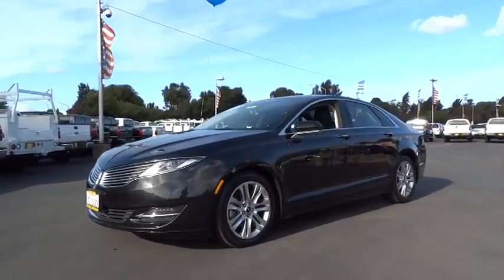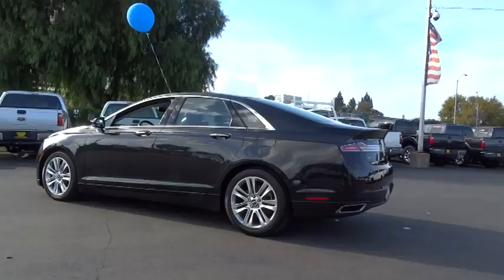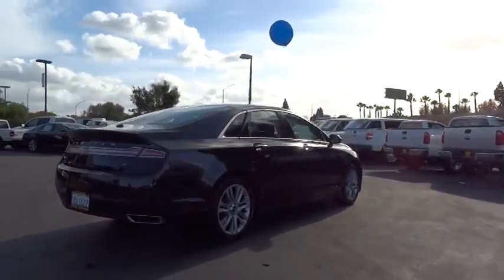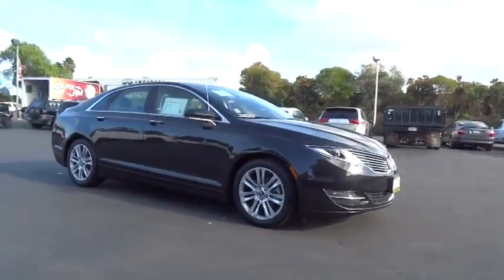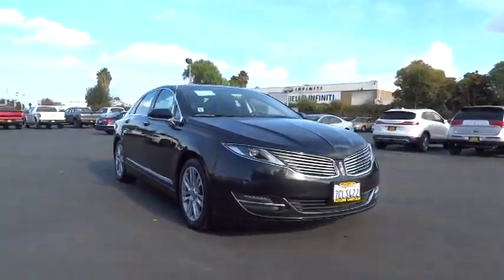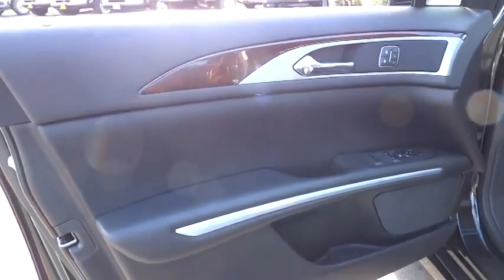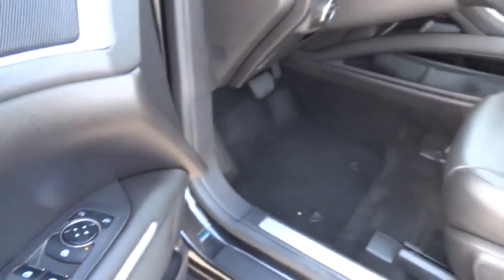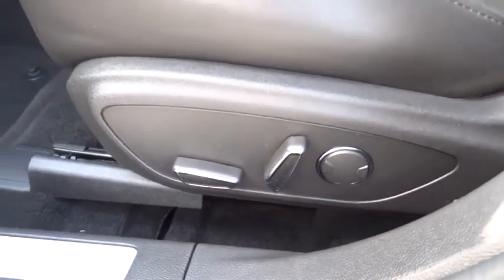2014 Lincoln MKZ Walnut Creek, East Bay, Dublin, Concord, Livermore, CA R6397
2014 Lincoln MKZ

Lincoln Certified. A very nice ONE-OWNER vehicle, at a wonderful price like this, is getting harder and harder to find! It doesn't take long to see this car has been very well cared for and has a LOT of miles left on it! Lincoln Certified means you get meticulous 200-Point inspection by factory trained technicians, the confidence of a 6-year/100,000-mile comprehensive warranty coverage and complimentary 24/7 Roadside Assistance. Additional features include the assurance of a vehicle history report. Luxurious by standards, Certified by Ours.